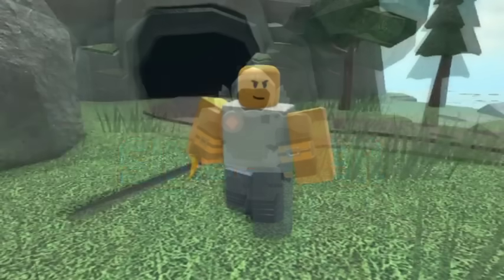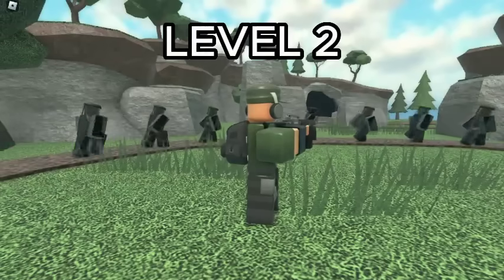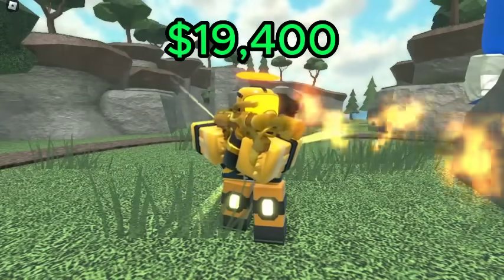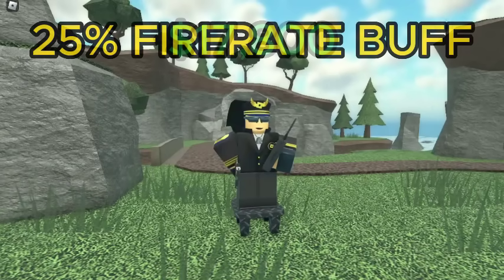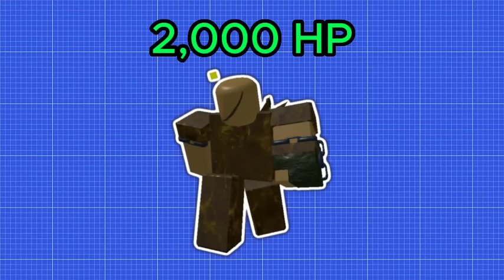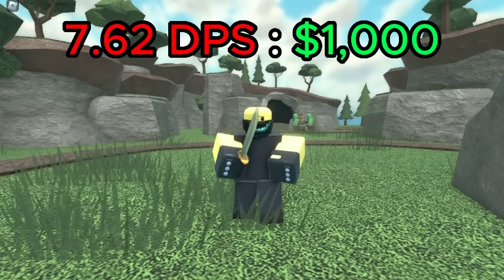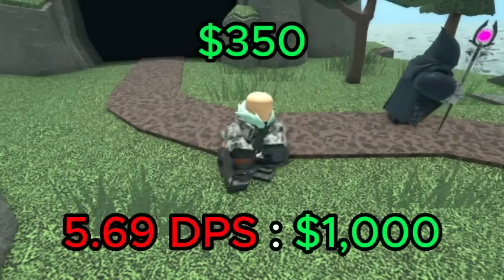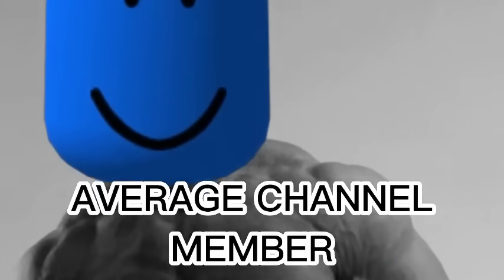The Best Level of EVERY Tower in TDS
In Tower Defense Simulator, towers can be upgraded to different levels, but which levels are the best?

In this video, I showcase the best levels of every tower, considering their value, range, abilities, stats, and more!

TIMESTAMPS:
00:00 Intro
00:40 Scout + G Scout
01:15 Sniper
01:33 Paintballer
01:42 Demoman
02:11 Soldier + G Soldier
02:50 Freezer
03:09 Hunter
03:35 Ace Pilot
03:49 Medic
04:02 Pyromancer + G Pyromancer
04:43 Farm
04:57 Militant
05:15 Shotgunner
05:34 Military Base
05:52 Rocketeer
06:07 Crook Boss (Pinned Comment For G Crook)
06:29 Electroshocker
06:49 Commander
07:08 DJ
07:26 Warden
07:50 Minigunner + G Minigunner
08:14 Ranger
08:25 Cowboy + G Cowboy
09:36 Turret
09:49 Mortar
10:01 Pursuit
10:25 Accelerator
10:36 Engineer
10:56 Gladiator
11:13 Commando
11:36 Slasher
12:14 Frost Blaster
12:39 Archer
13:07 Swarmer
13:25 Toxic Gunner
14:01 Sledger
14:27 Executioner
14:55 Elf Camp
15:38 Outro